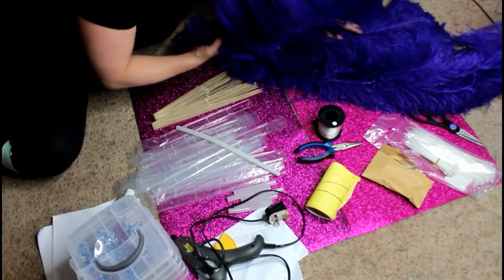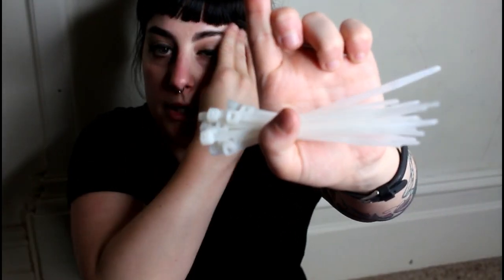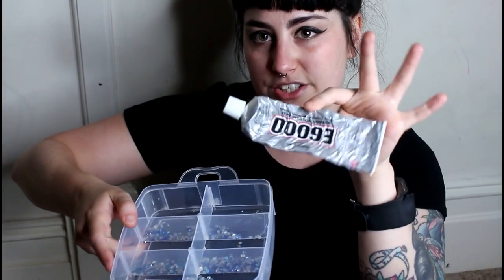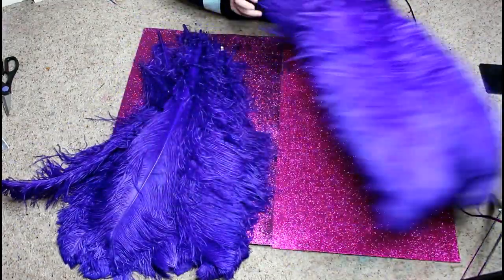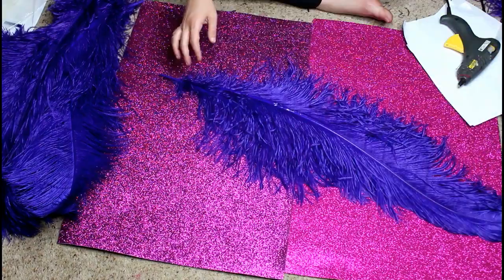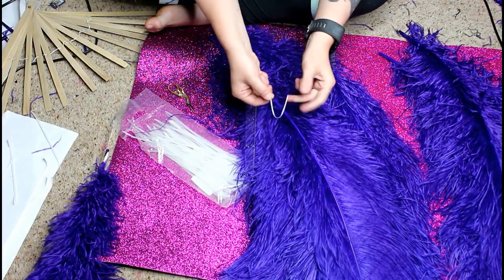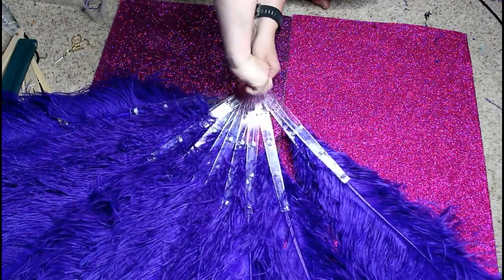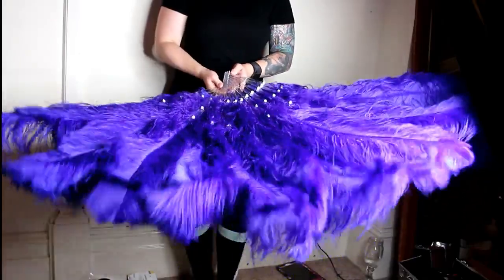How to make Burlesque Feather Fans - TUTORIAL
Here is my highly requested How to Make Feather Fans Video!
A this is a long video here are the sections of the video:

02:08 - What you will need & places that you can find them
12:57 - Fan Making Process

Any questions or comments that you have - put them down below and I will answer in the bbest ay that I can!

For Staves and Stave Kits you can source your own

For any custom Feather products, I would recommend

Stay fluffy xx